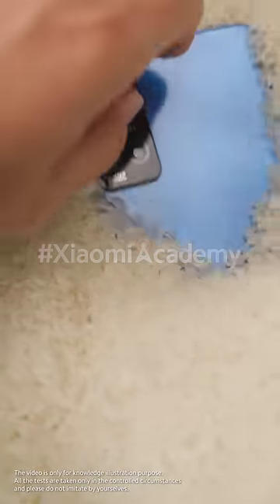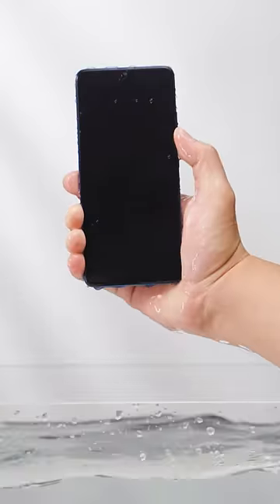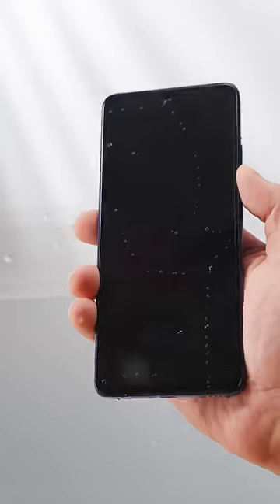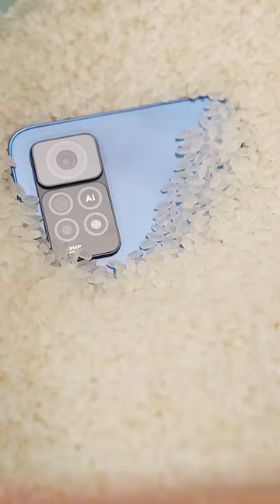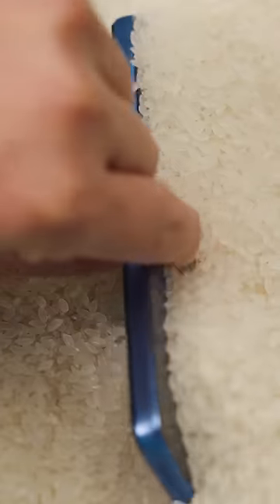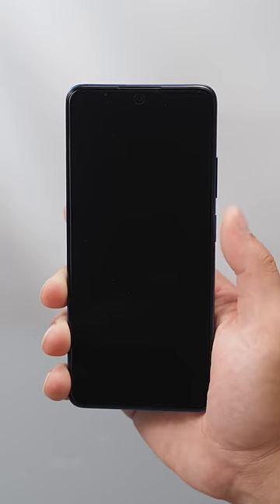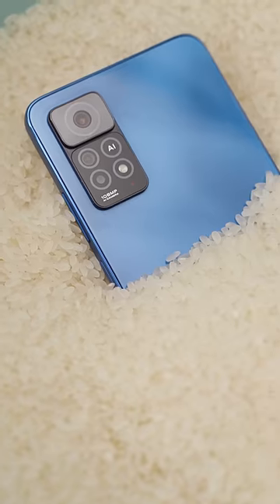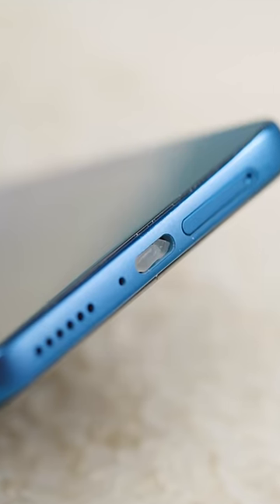Can rice fix a water-damaged smartphone?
Can rice really save your wet phone? Here's the answer.